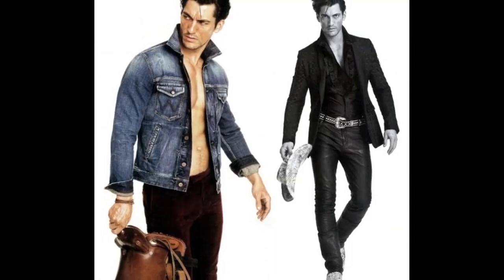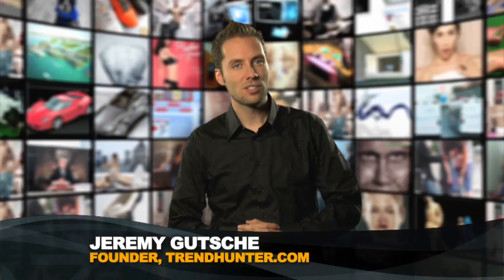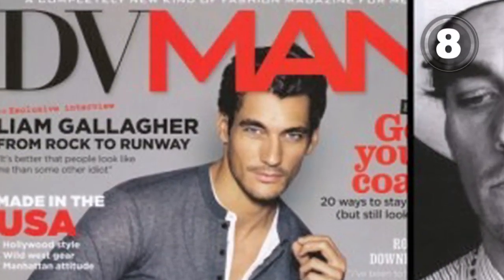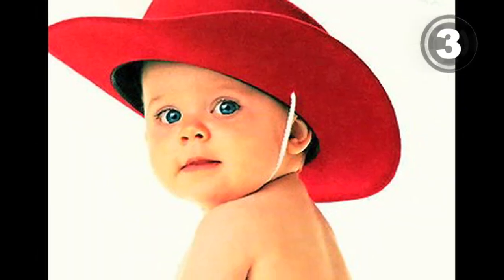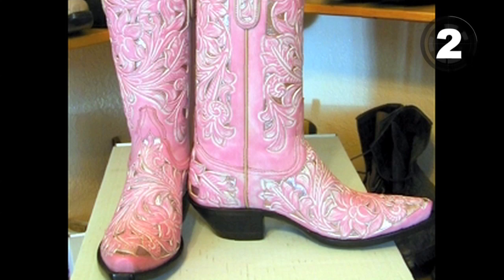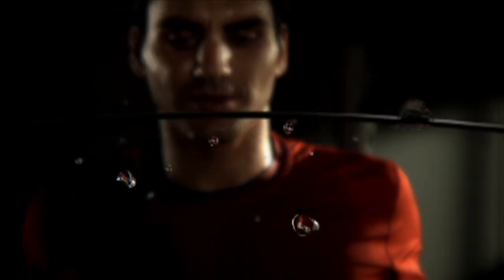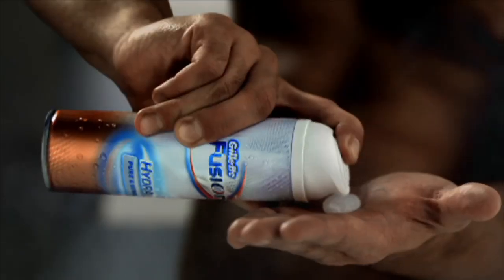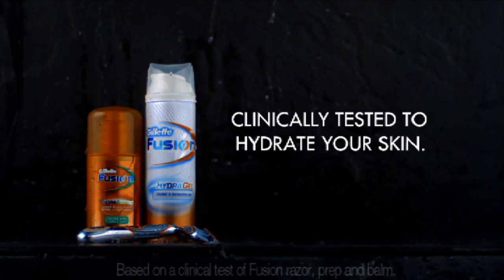Country Couture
Western neckties, man scarves and outlaw fashion. Today we hunt Country Couture - The Gillette Guide to Cowboy Fashion